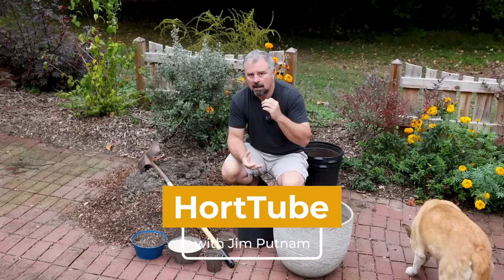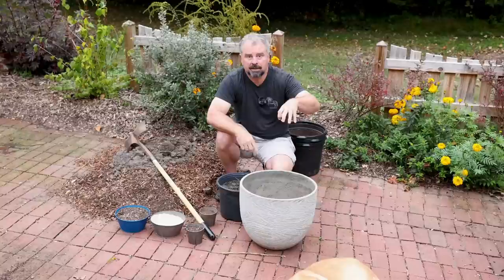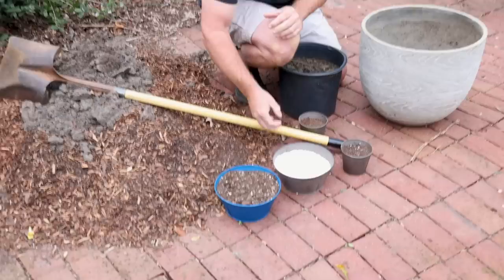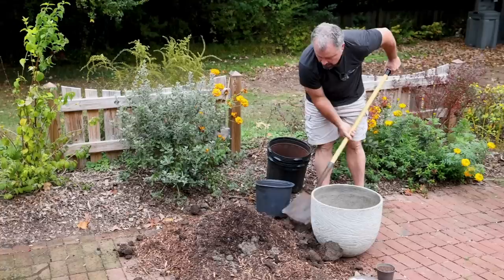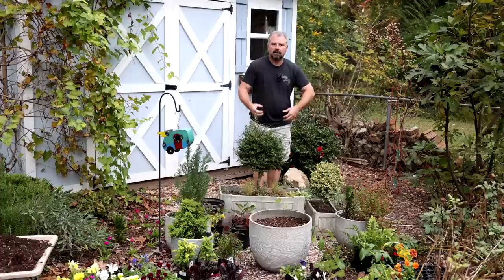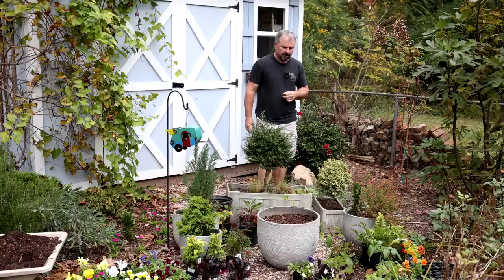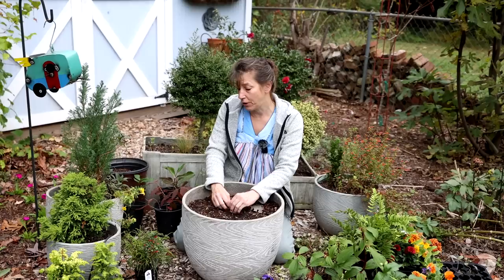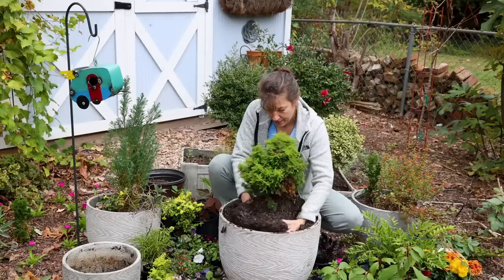Garden Containers on a Budget with Steph and Jim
Garden containers on a budget with Steph and Jim - In this video Steph and I go over how we repurpose plants to make our winter garden containers